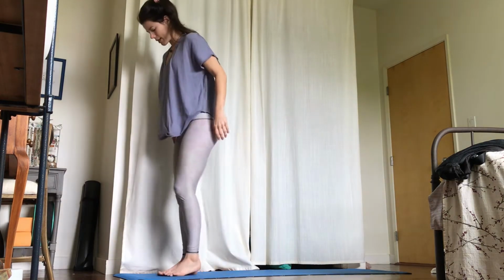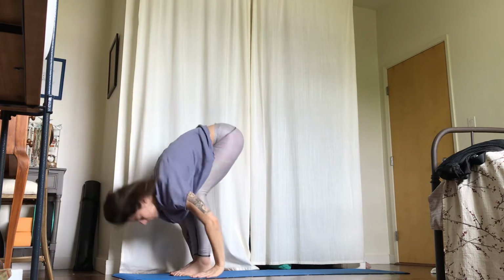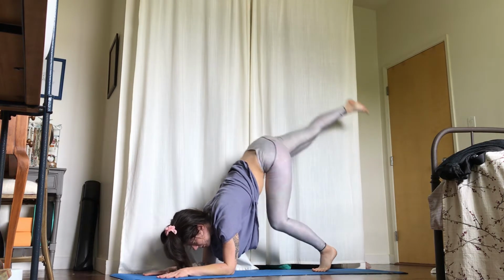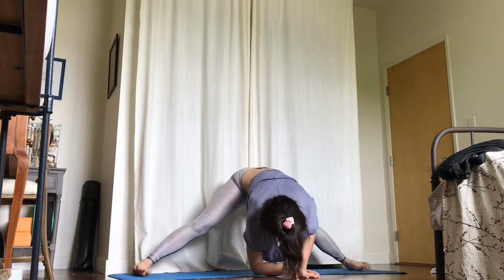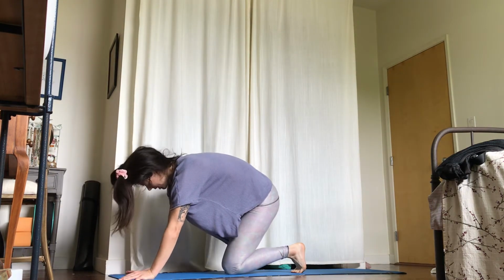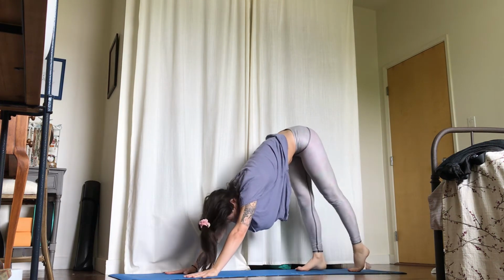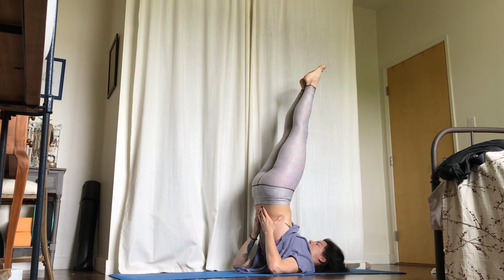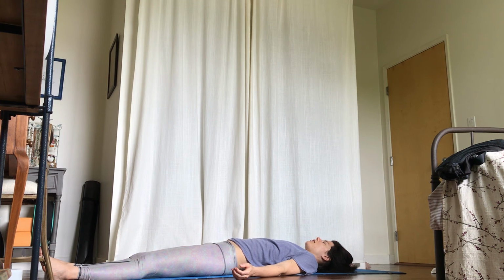Rocket 2 Advanced Progressive Ashtanga - All Levels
This is a modified Rocket 2 flow designed for a more experienced student but available to all levels.